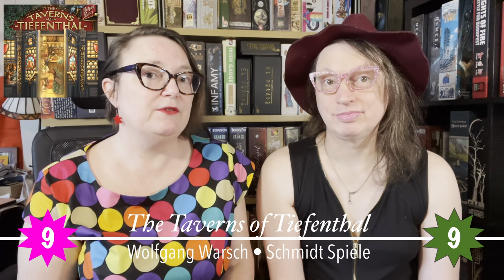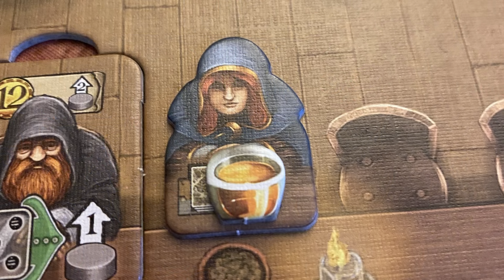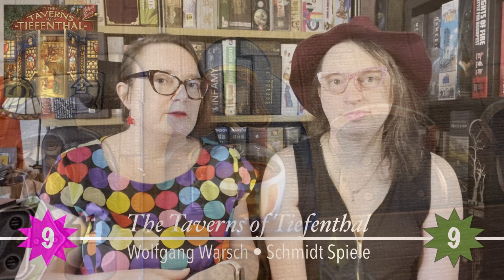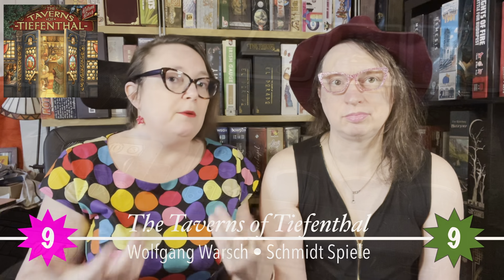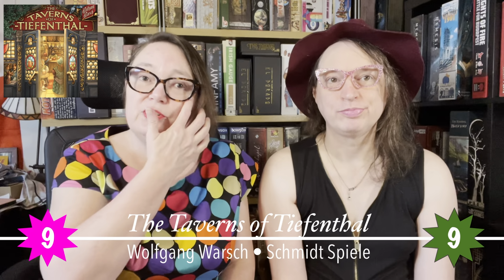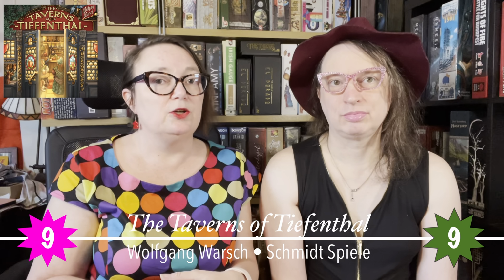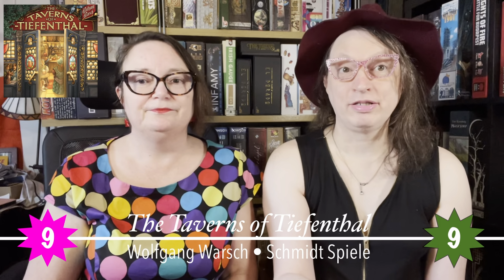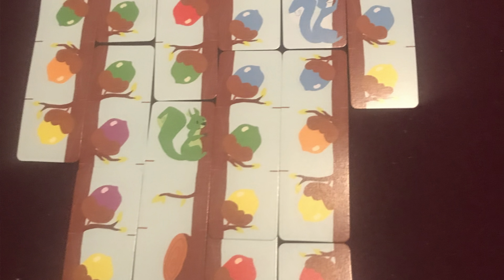Top 10 Fall Board Games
Welcome to SpielMill, 2 middle age ladies adapting to life with chronic illness one game at a time! We’ve always been board gamers but MyalgicEncephalomyelitis cut us off from almost everything else and Board Games have been a life saver!
Queer, Trans, Inclusion oriented.

TimeStamps
00:00 Intro
01:48 10
02:51 9
03:55 8
04:57 7
06:12 6
07:14 5
08:10 4
09:25 3
10:51 2
12:00 1
13:41 Outro